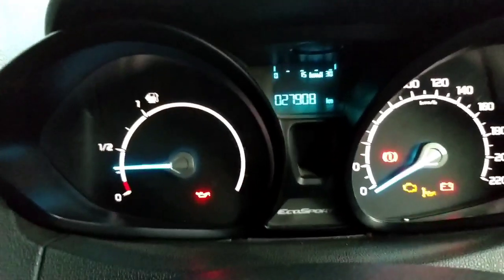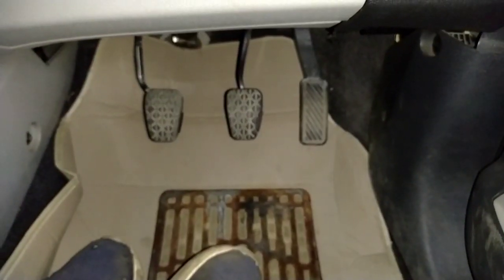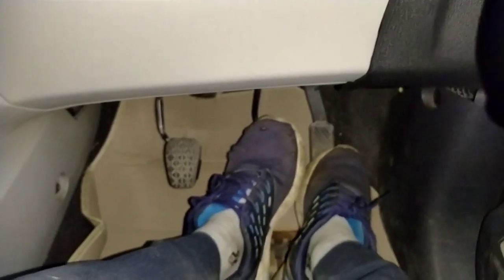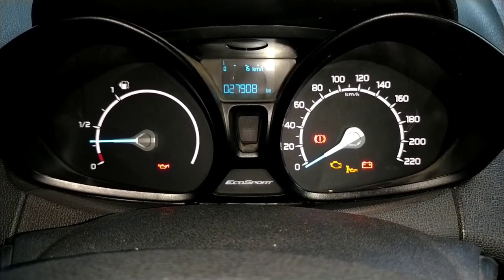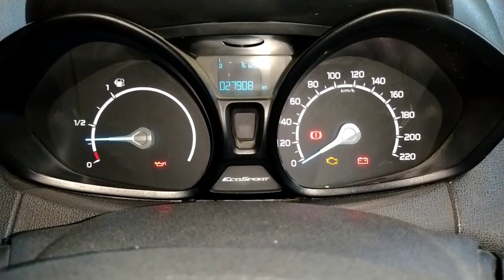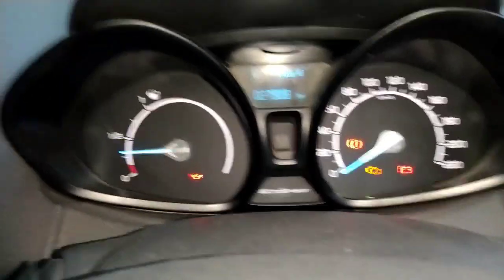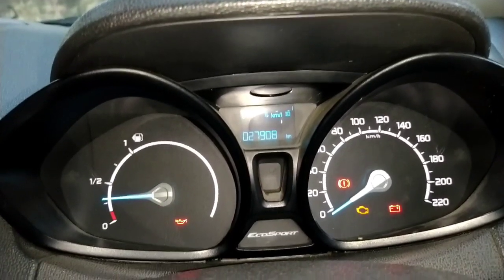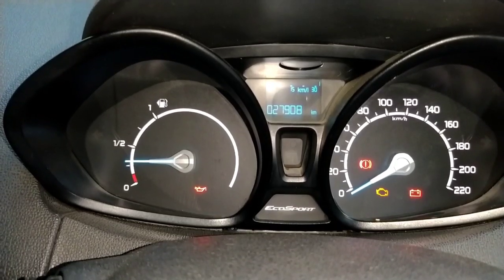How to reset service light Ford EcoSports without scanner manually service light reset only20 second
How to reset service light Ford EcoSports without scanner manually service light reset only 20 second easy process..

Ford EcoSports without scanner service light reset
Only manually reset service light

Ford EcoSports manually service light reset step process ignition on brake pedal and accelerator pedal press 20 second to hold...

. Vishal soni .